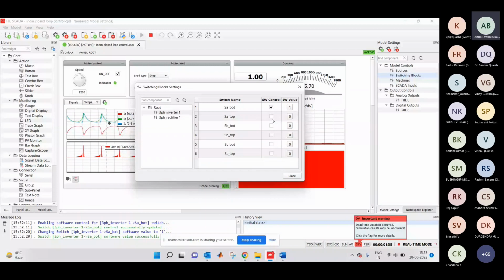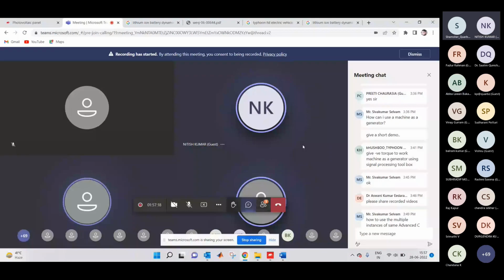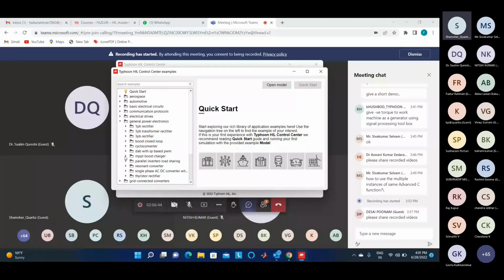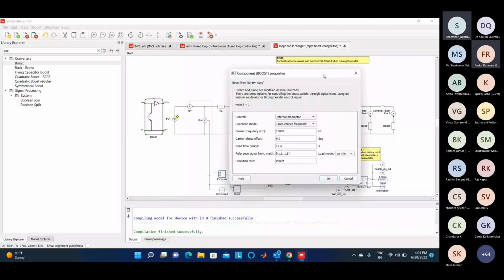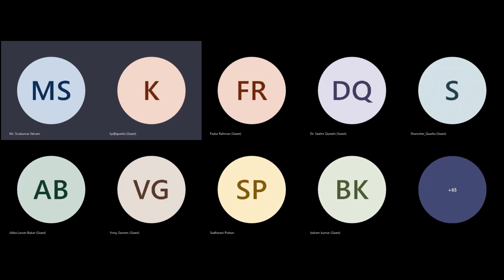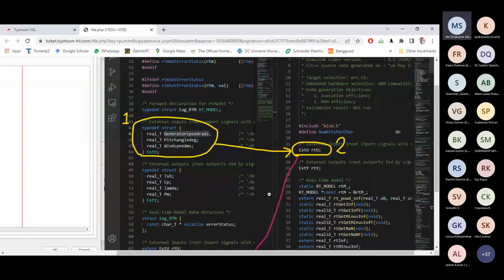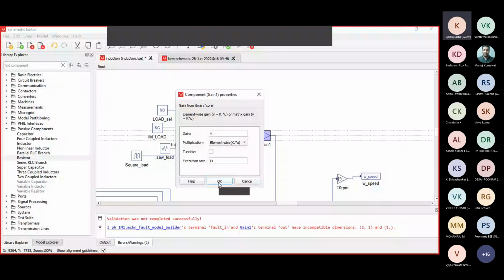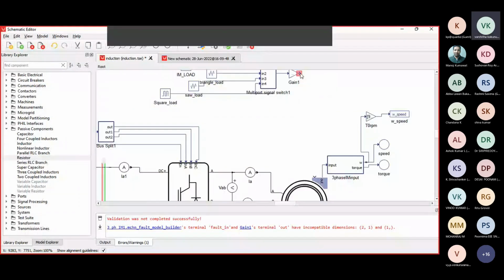Typhoon HIL FDP Workshop 20220628 Day 2